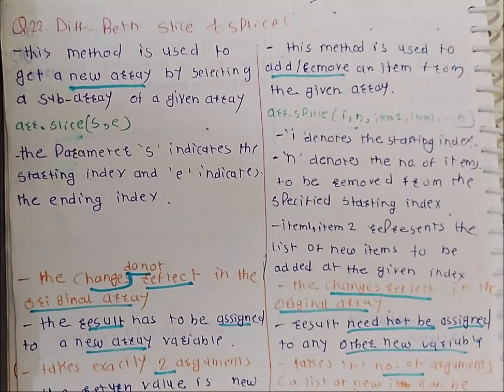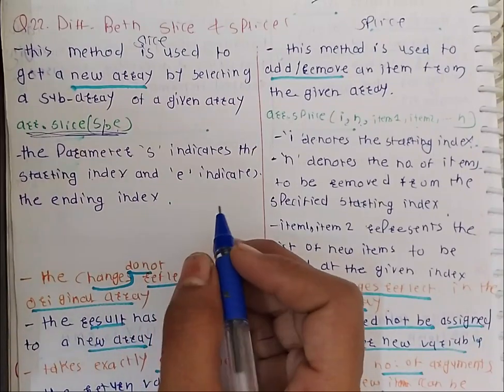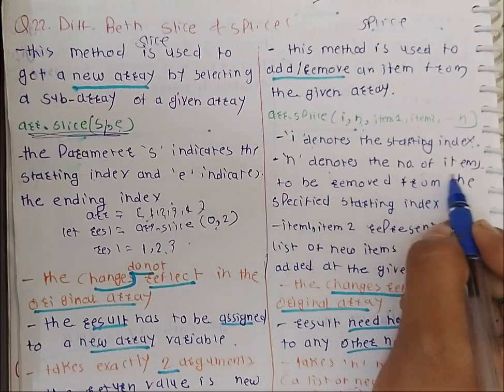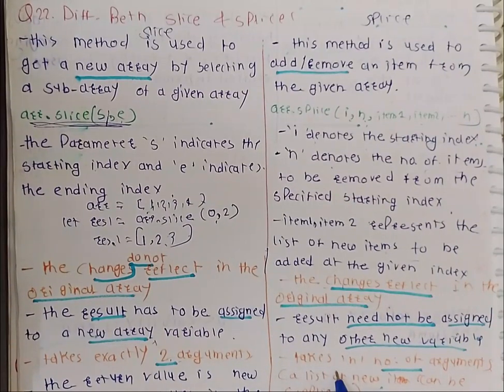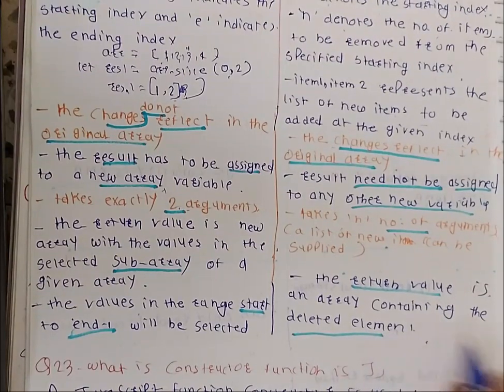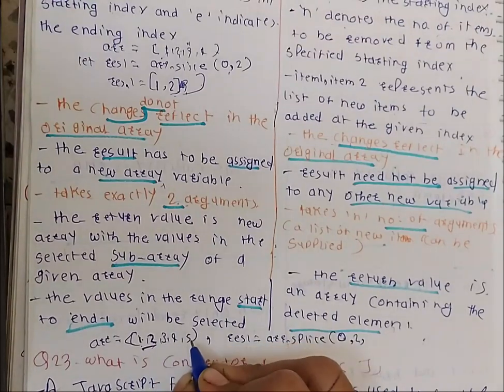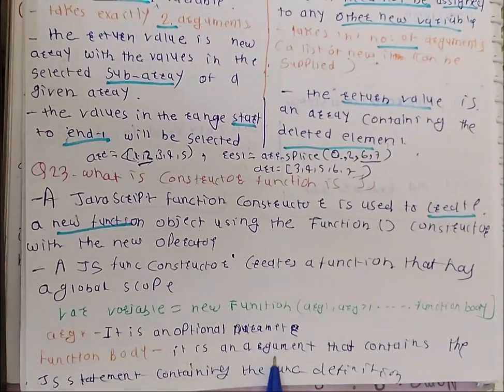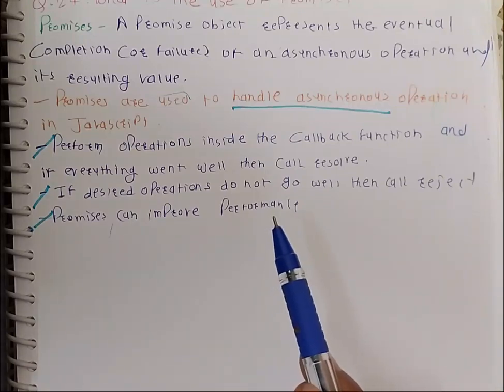JavaScript slice vs splice, Constructor Function & Promises Explained Simply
In this video, you will learn three important JavaScript concepts that are very commonly asked in interviews and essential for real-world development:

🔥 Topics Covered in This Video:
✔ Difference between slice() and splice()
✔ How each method works with arrays
✔ Which method mutates the original array
✔ Constructor Functions in JavaScript
✔ How object creation works before ES6 classes
✔ Real-life examples of constructor functions
✔ Promises in JavaScript
✔ How asynchronous code works
✔ then(), catch(), resolve(), reject explained

Perfect for beginners, MERN developers, React learners, and interview preparation.

⭐ What You Will Learn:

slice() → non-mutating array method

splice() → mutates original array

Constructor functions → ES5 way of creating objects

Promises → handling async operations like API calls

Promise chaining & error handling

💬 Comment your next topic for a video.